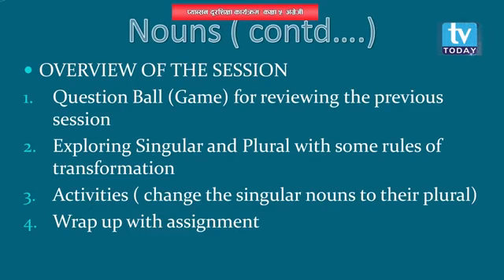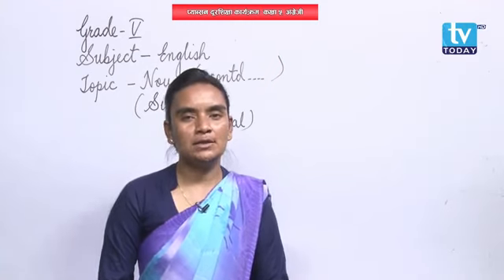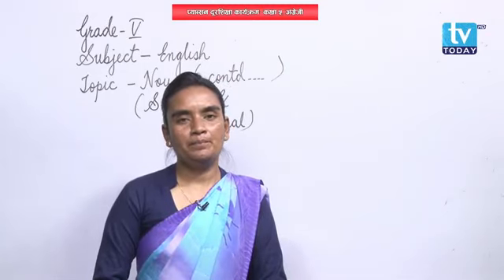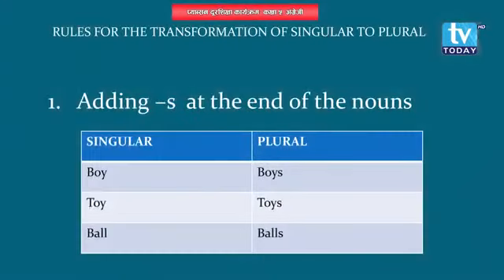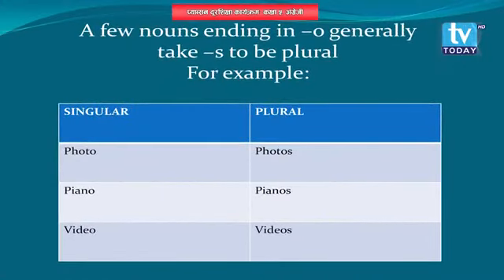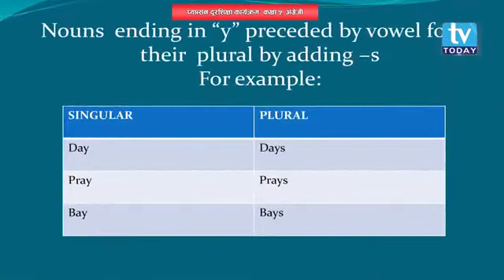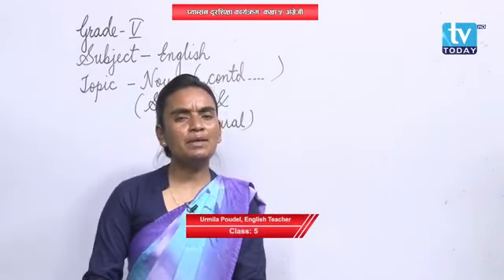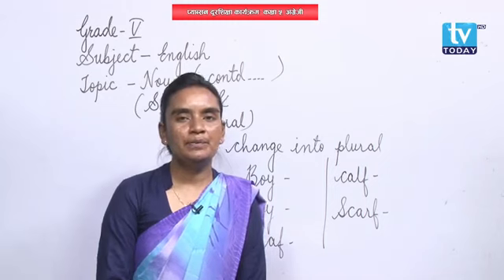PABSON दूर शिक्षा, Class FIVE (5), English, Episode 16, Pabson Distance Education,TV Today, Day 16